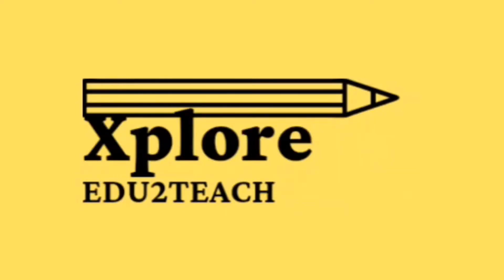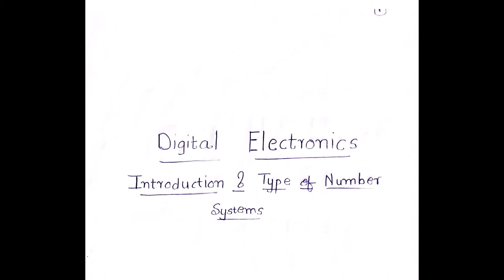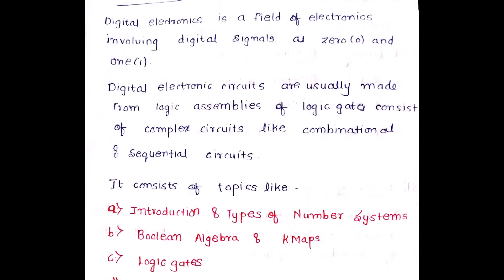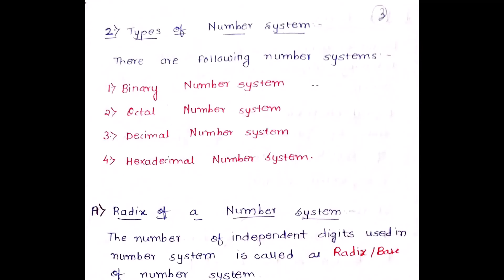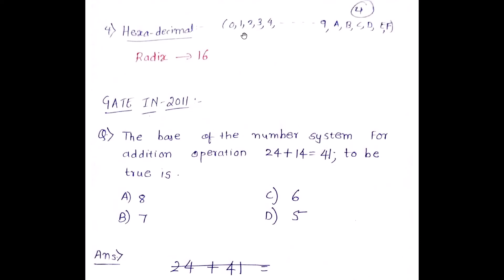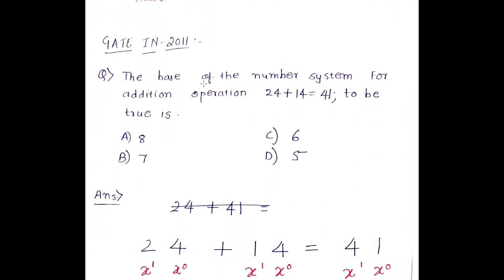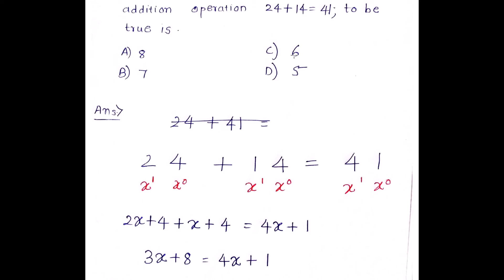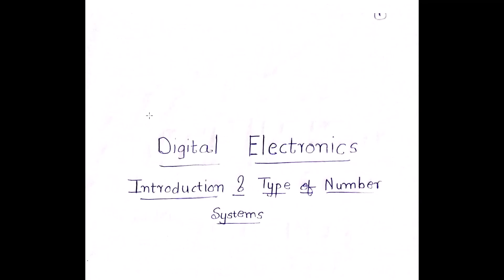Digital electronics: Types of number system and GATE problem solved.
This video explains about Types of number system